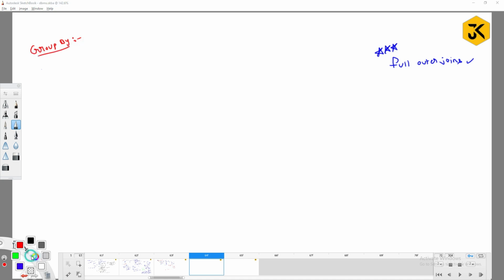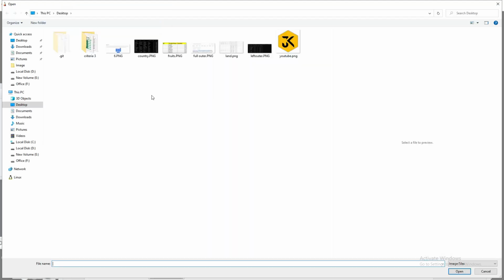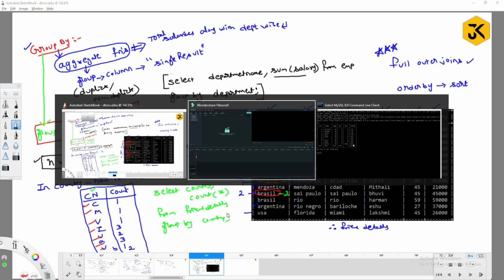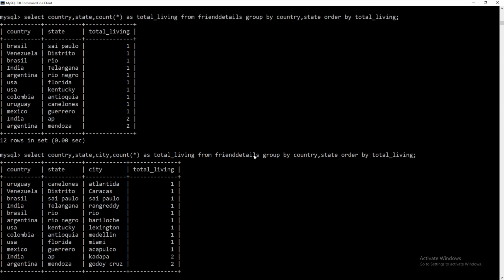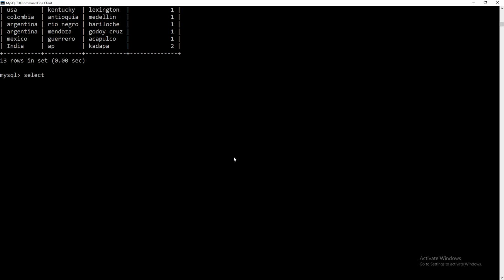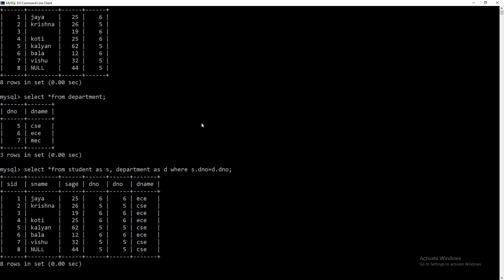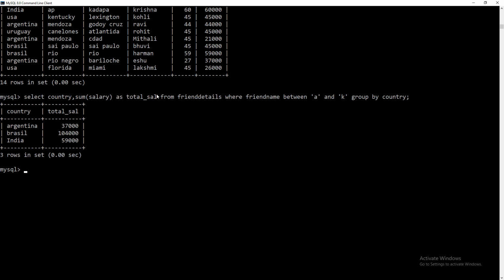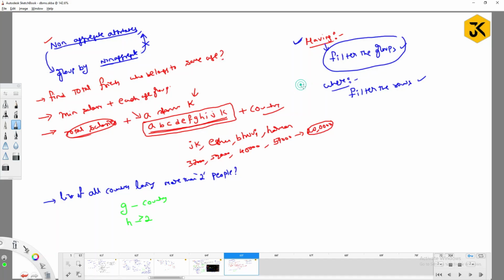24 | Practical SQL: Using GROUP BY and HAVING Clauses | Real-World Examples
Dive into the world of SQL with this practical tutorial on GROUP BY and HAVING clauses, featuring real-world examples that demonstrate their powerful capabilities. Whether you're new to SQL or looking to deepen your understanding, this video covers essential concepts and applications of GROUP BY for data aggregation and HAVING for filtering aggregated results.

🔍 What You'll Learn:

GROUP BY Clause: Aggregate data based on specified columns.
HAVING Clause: Filter aggregated data based on conditions.
Real-World Examples: Practical demonstrations illustrating how to use GROUP BY and HAVING clauses effectively.
SQL Queries: Construct SQL queries to perform data aggregation and filtering.
📚 Why This Video Matters:
Understanding GROUP BY and HAVING clauses is crucial for anyone analyzing data or developing SQL queries. These clauses enable you to summarize data and apply conditions to aggregated results, providing valuable insights for decision-making.

💡 Who Should Watch:

Students and professionals learning SQL and database management
Data analysts and scientists interested in data aggregation and filtering techniques
Database administrators seeking to optimize SQL queries